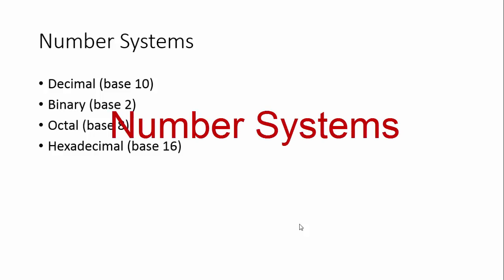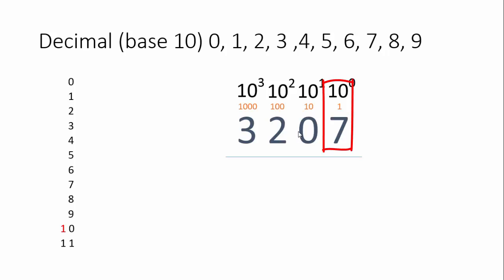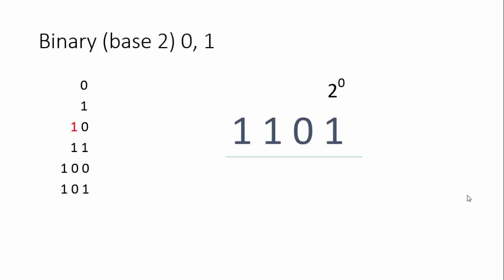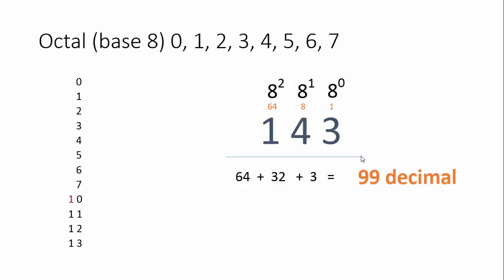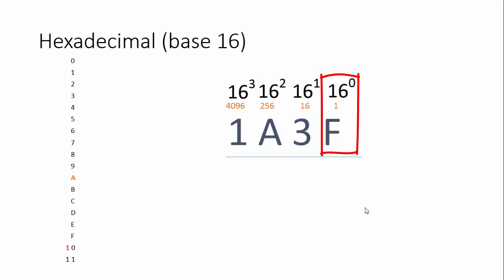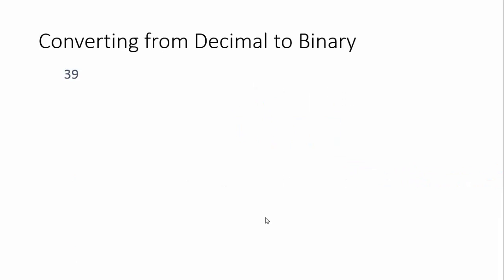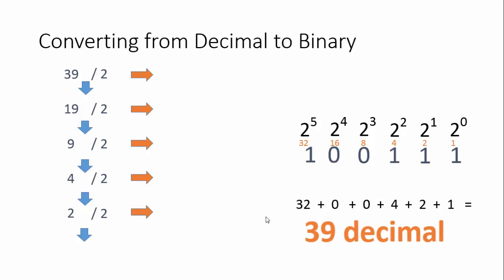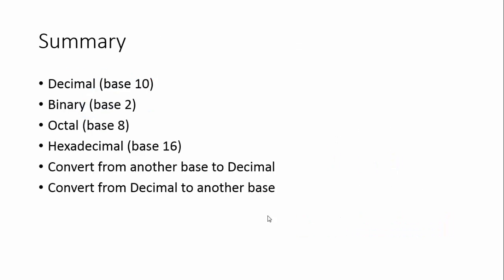1.2 Number Systems